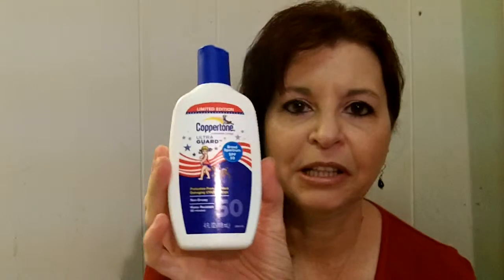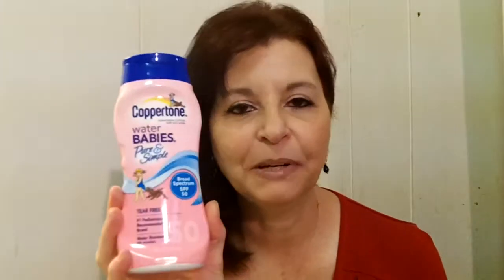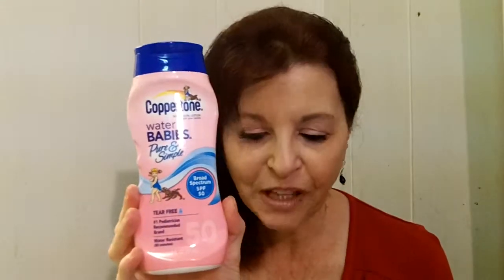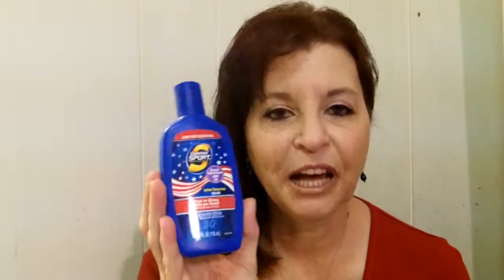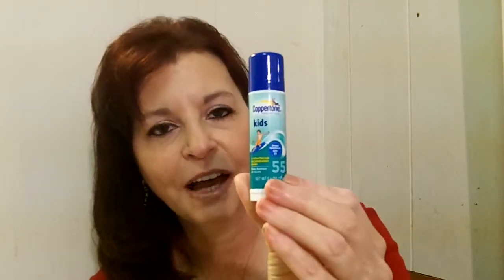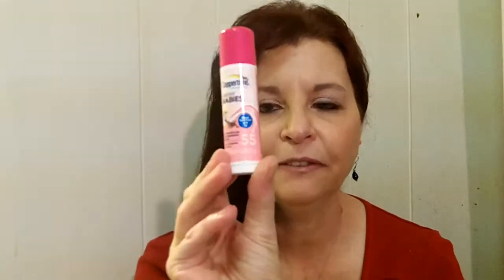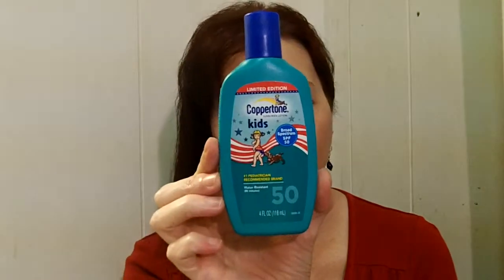Coppertone Sunscreens Review for a safe summer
as a Coppertone water mom or in my case Grandmom I was able to try these and though not asked to I wanted to do this video review so you can learn all about them and the kinds I was able to try free